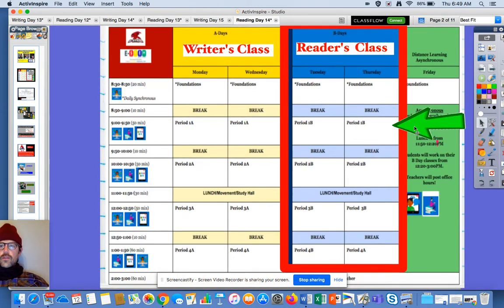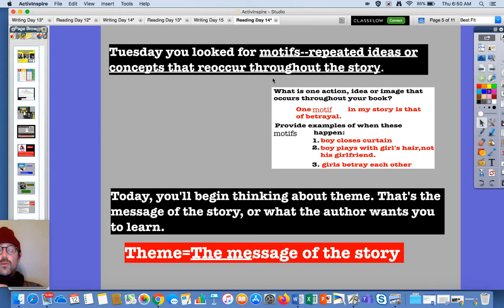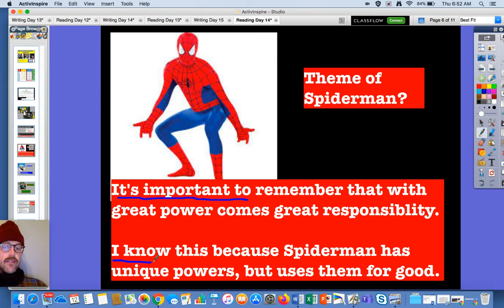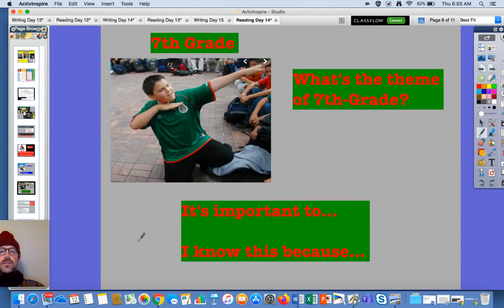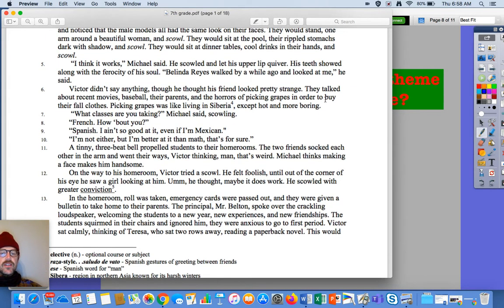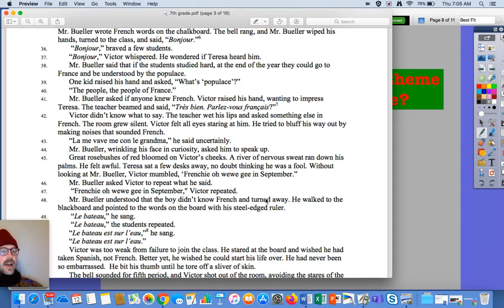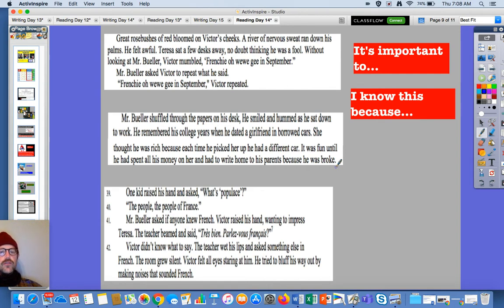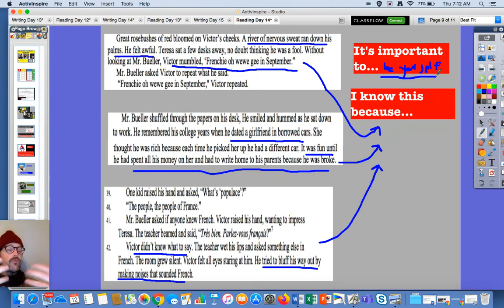11/12 7th Grade: Finding Theme